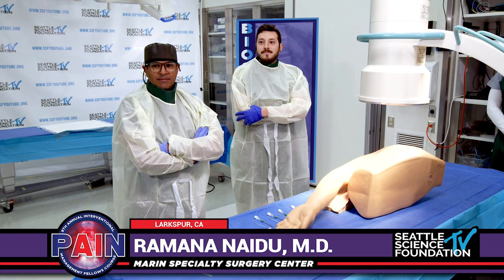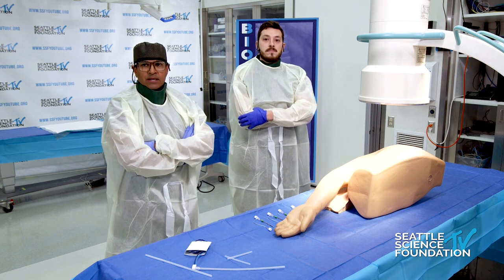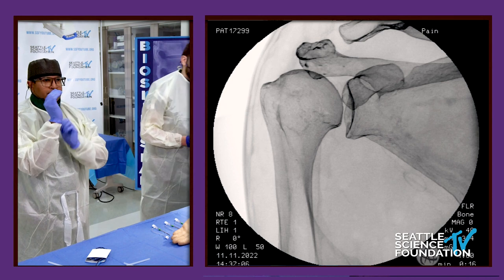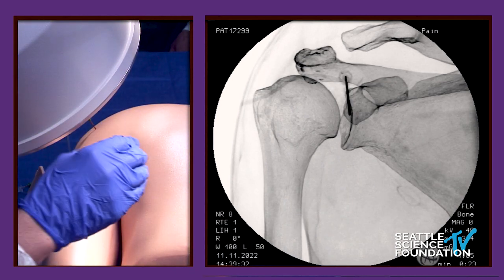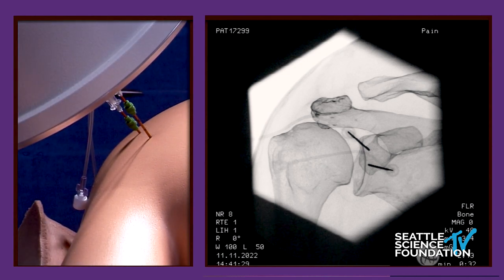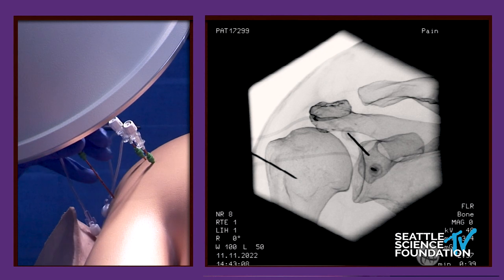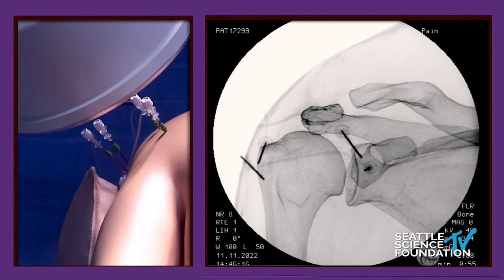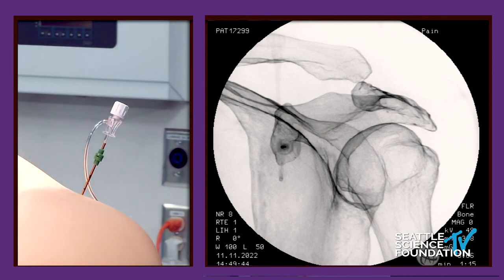Cooled RF for Joint Pain & Nimbus RF Technology - Ramana Naidu, M.D.